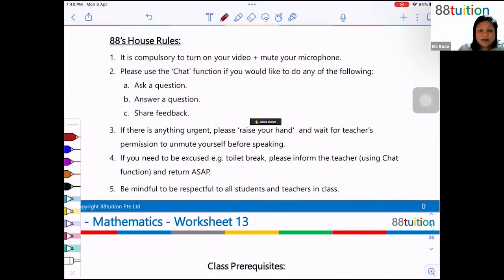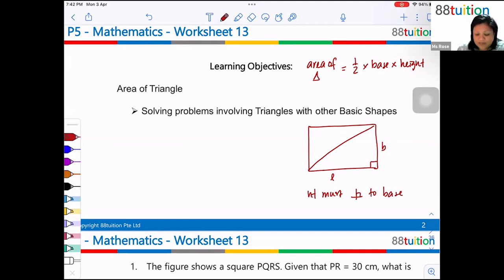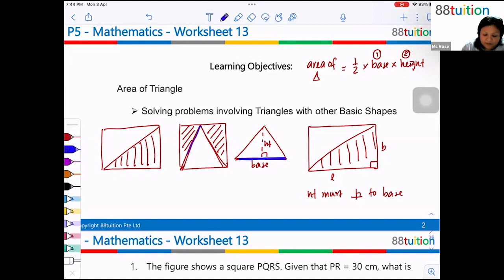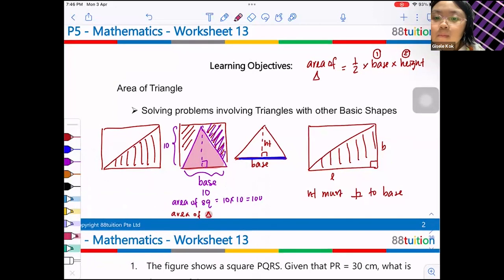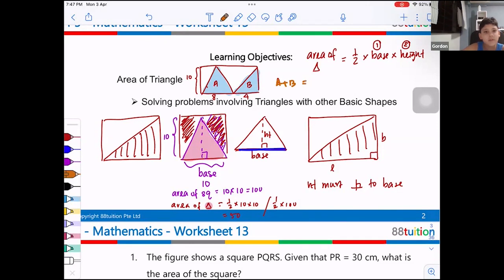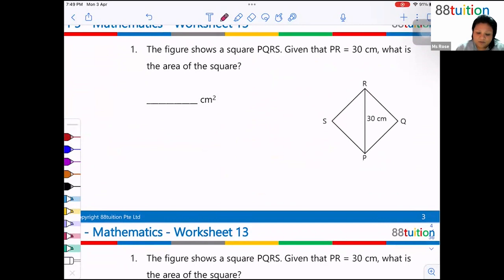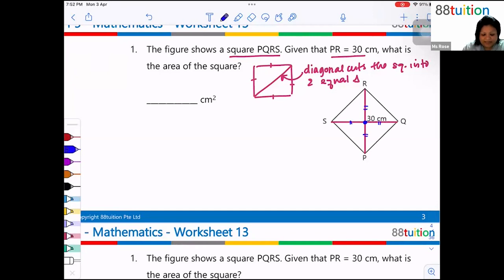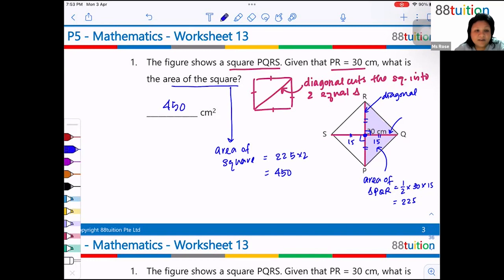P5 - Group A - Mathematics - Tutorial 13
Highlights Of This Tutorial :

Learning Objectives
• Solving word problems involving Triangles with other Basic Shapes